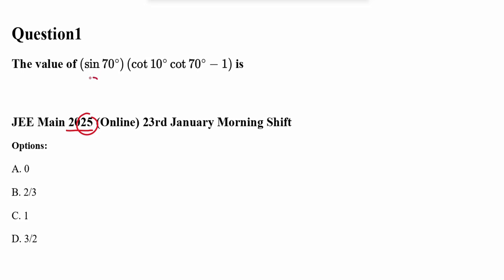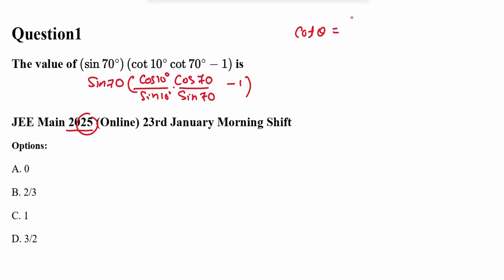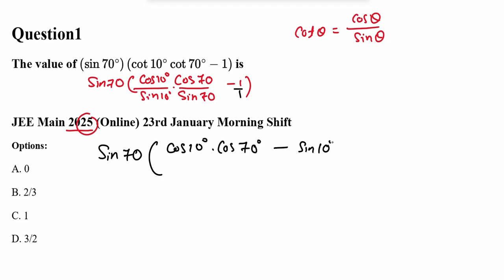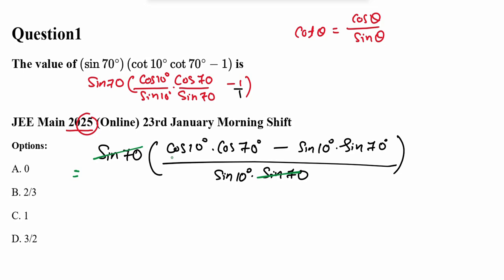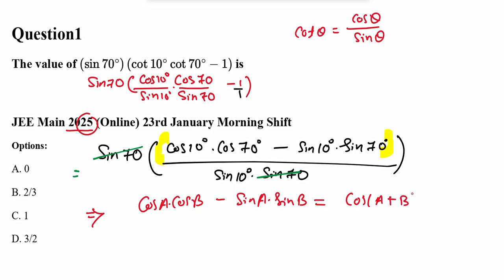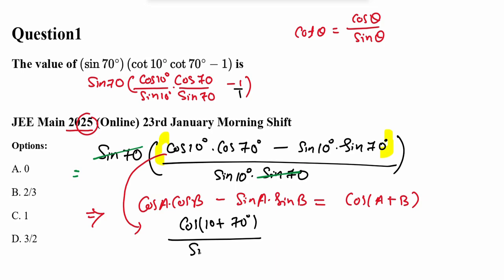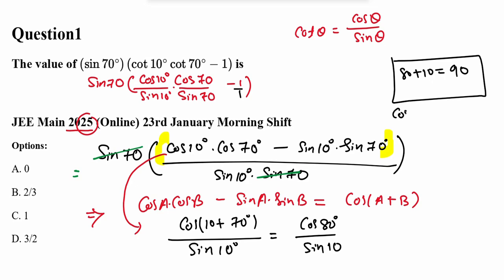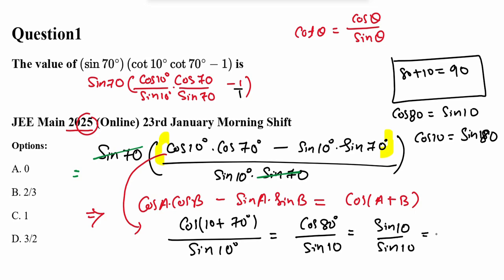Trigonometric Functions JEE mains and Advanced 2026 || PYQ 2025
Welcome to Run Pace Victory Mathematics – your one-stop destination to master Maths with clarity, speed, and confidence! 🧠✨
Here, we simplify complex mathematical concepts, solve previous year questions, and share smart tricks to help you score high in board exams and competitive exams like JEE, CET, and HSC.

Whether you’re brushing up on basics or diving deep into advanced topics, every video is designed to make you love Mathematics and achieve victory—step by step, at your own pace!

📘 Topics Covered: Algebra | Trigonometry | Calculus | Geometry | Statistics | JEE & HSC Preparation
💡 Learn Fast • Practice Smart • Run Toward Victory!
In this video, we will solve Previous Year Questions (PYQ) based on the Trigonometric Functions chapter — a must-watch for students preparing for HSC Board and JEE Mains.